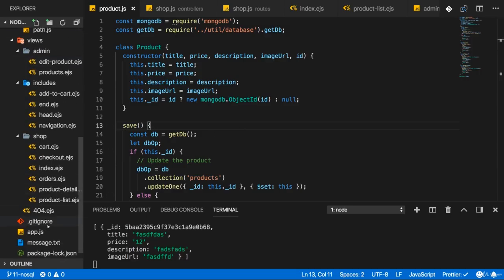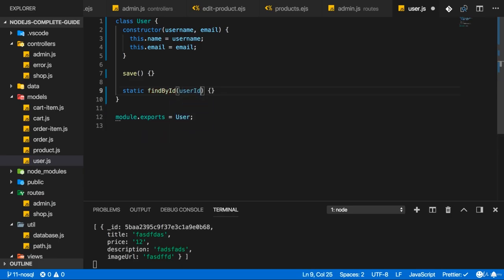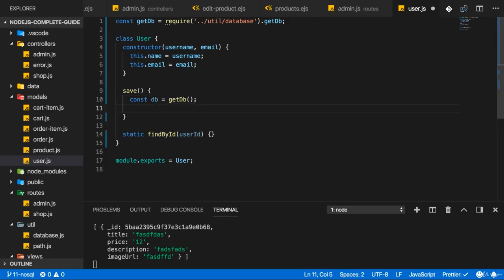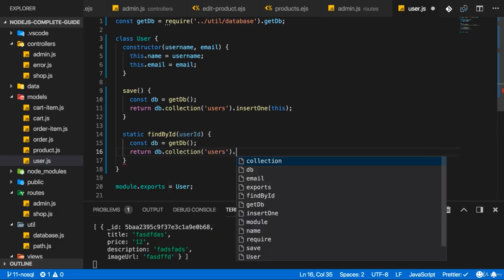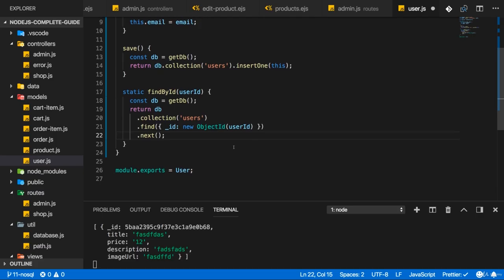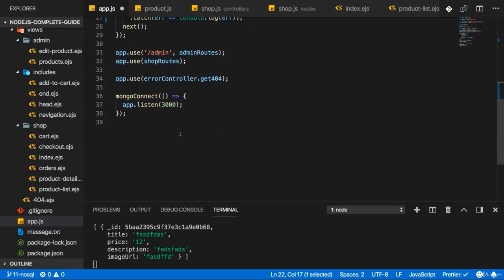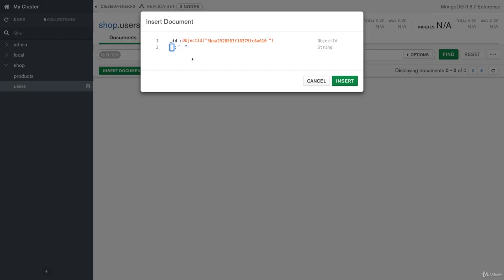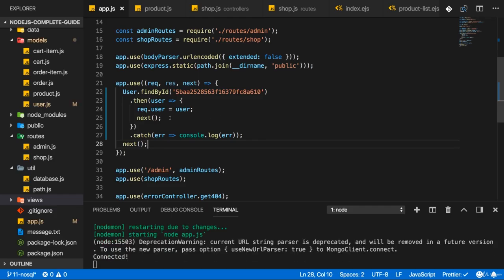019 Creating New Users